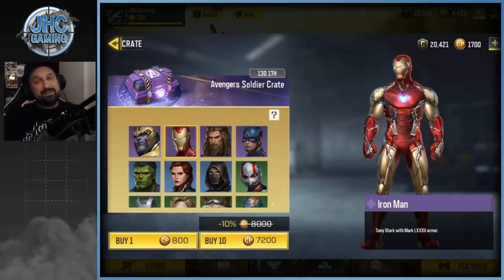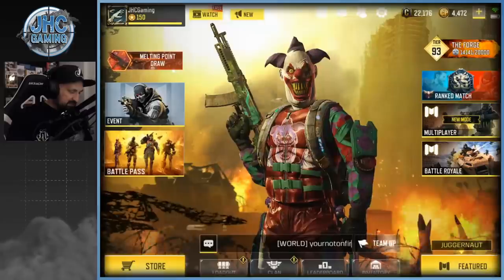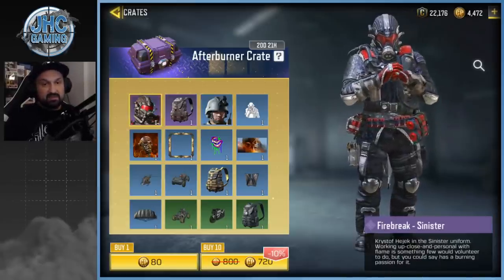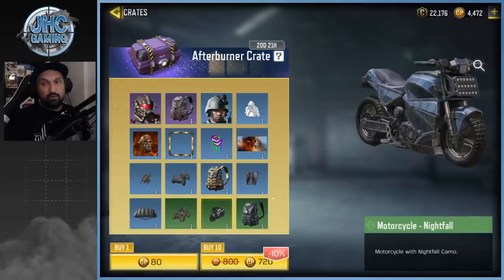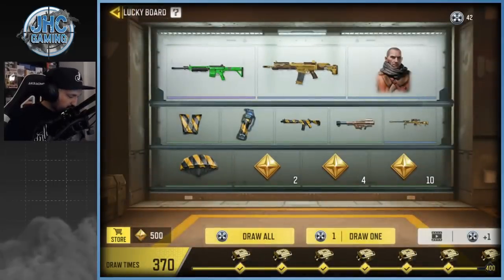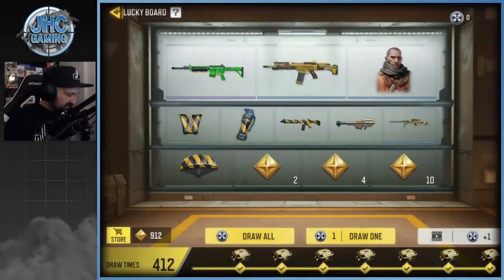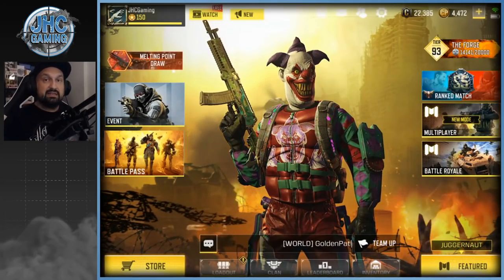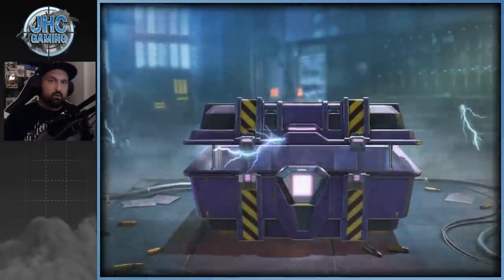*NEW* Marvel ANT-MAN Crates in Call of Duty Mobile | CoD Mobile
Hey guys today i'm back with another crate opening video in cod mobile, we got a new firebreak skin and some cool battle royale vehicle skins in cod mobile!